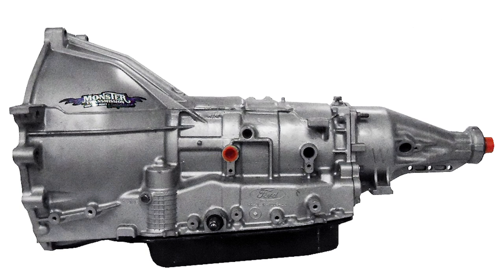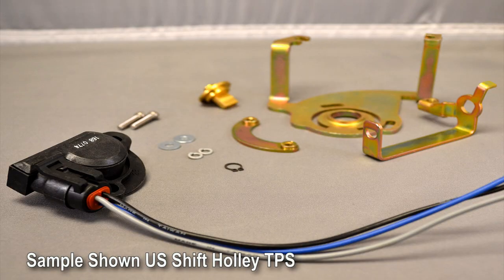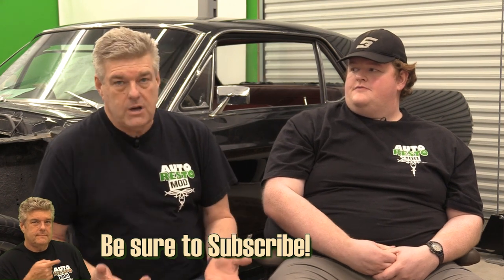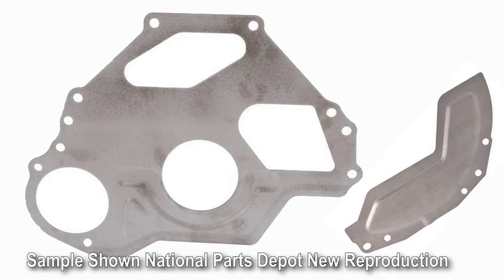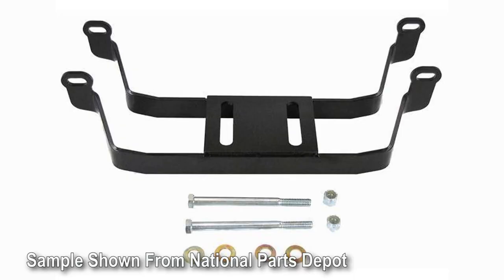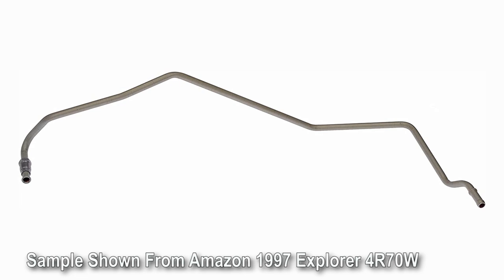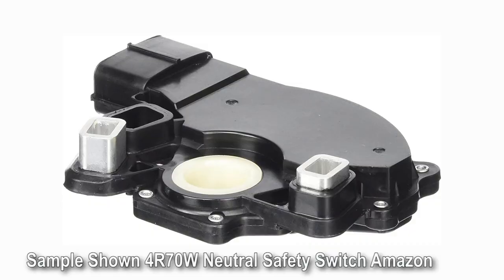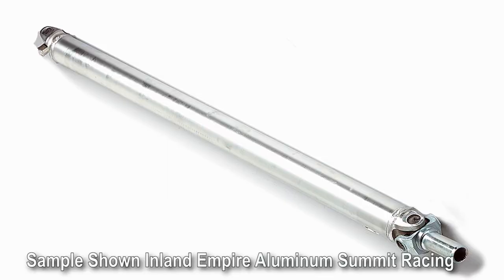Parts Needed for a Automatic Overdrive Classic Ford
What does a 4R70W really cost to put in a classic Ford Mustang?

4R70W Transmission:
$120.00 Salvage Yard to $2300.00 Fully rebuilt
Throttle Position Sensor:
$200.00 average, depends on carburetor
Flex Plate:
$65.00 Summit Racing
Block Plate and Cover:
$50.00 National Parts Depot
Torque Converter nuts:
$25.00 Amazon
Grade 8 Bellhousing bolts:
$10.00 (7/16 course thread two 2 inch the rest 1.5 inch long)
Crossmemeber:
$180.00 National Parts Depot
Transmission Isolator:
$16.00 National Parts Depot
Transmission lines
$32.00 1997 Explorer on Amazon
Controller:
$745.00 US Shift Quick 4
Neutral Safety Switch:
$30.00 Amazon
Aluminum Driveshaft:
$530.00 Summit Racing Equipment
Angle Finder:
$20.00 Amazon
Fluid:
$100.00 Amazon

Optional:
Center section:
$920.00 Quick Performance Posi, 3.25, built case

Ford 8 8 rear end vs 8 and 9 inch rear axles Which is best for Your Classic Ford
00:00 Introduction  to 4R70W Parts Needed Video
00:12 Yoou will need a 4R70W transmission for your Mustang
00:51 You Will need a TPS for the 4R70W in your classic Mustang
01:55 Flex Plate and Engine Plate and torque converter nuts for classic Mustang
03:45 Transmission Crossmember and mount for 4R70W in old Mustang
08:55 You Might want the Neutral Safety switch for the 4R70W
09:49 What Drive shaft do you want for the 4R70W
16:54 What fluid for the 4R70W in your 1967 Mustang
18:32 What will the total cost of an 4R70W be in a Classic Mustang
21:19 End of Video
22:49 Transmission Jack 4R70W